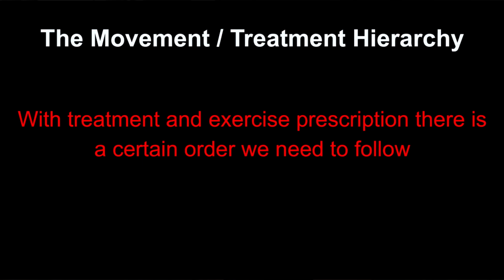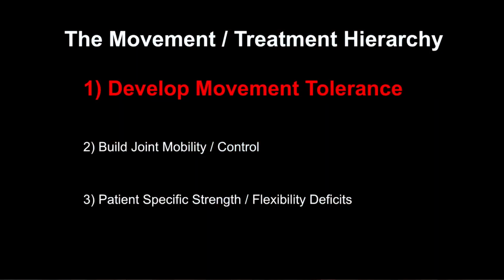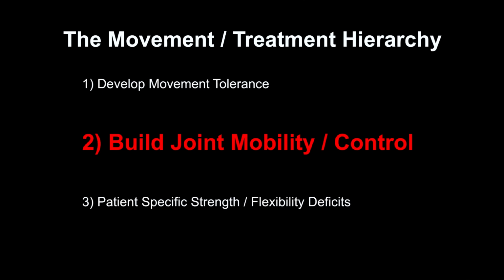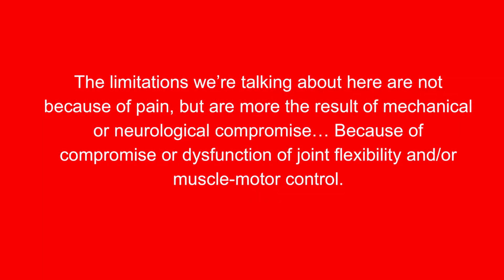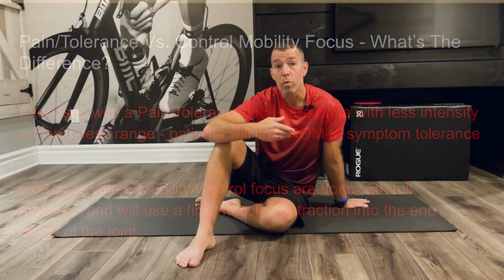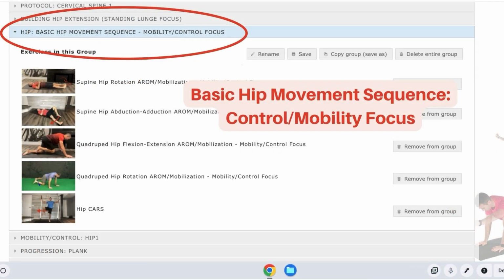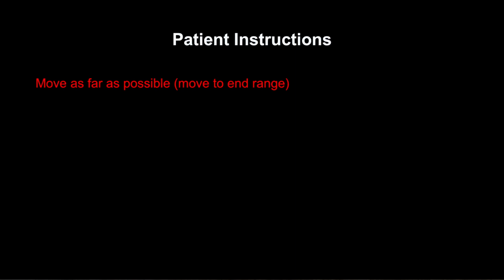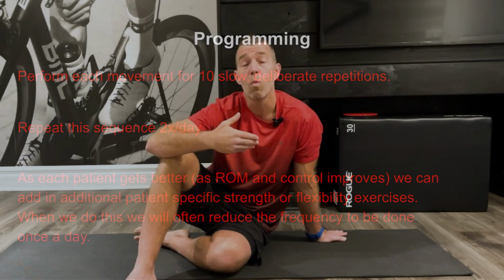Essential Exercises For Better Hip Mobility And Control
In this video, I go over the 4 key exercises in my hip mobility exercise sequence.